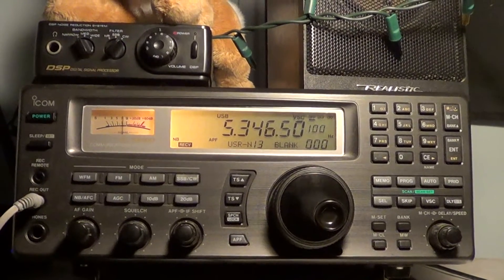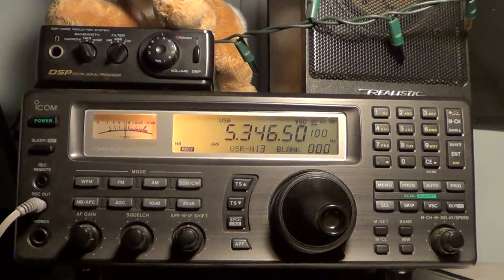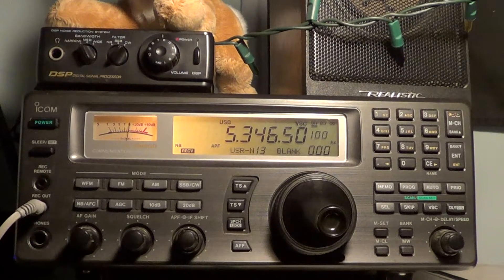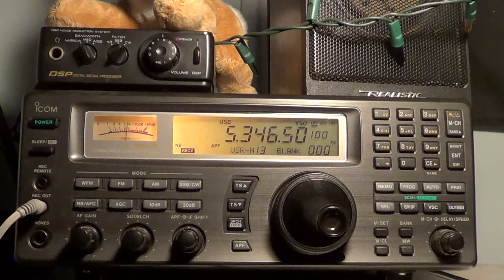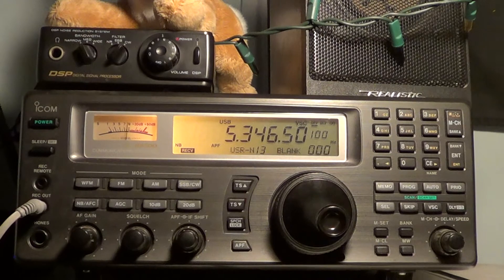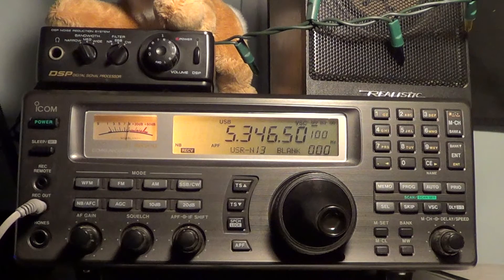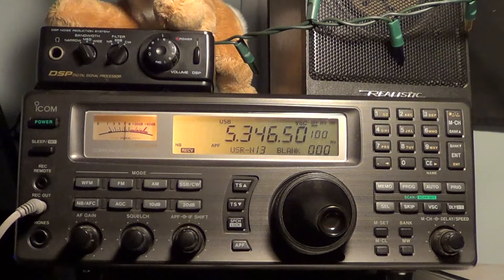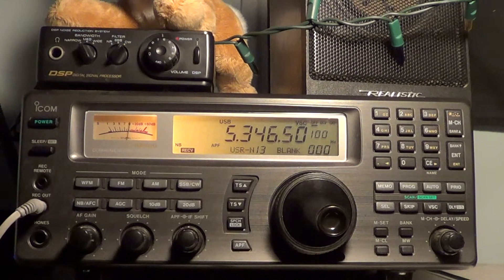60 meter ham band activity on Shortwave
Activity on the 60 meters ham band on August 22nd 2016 around 0020 UT